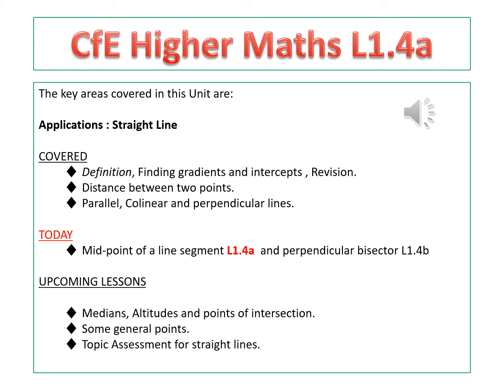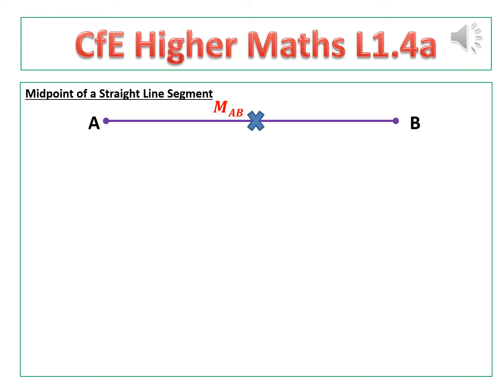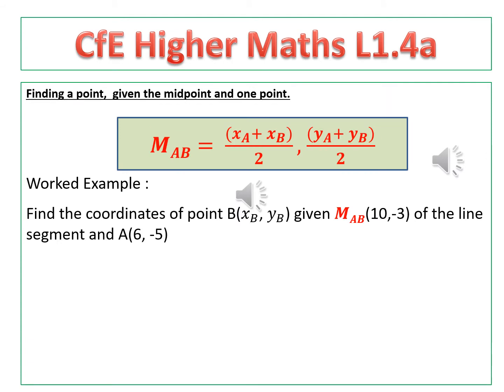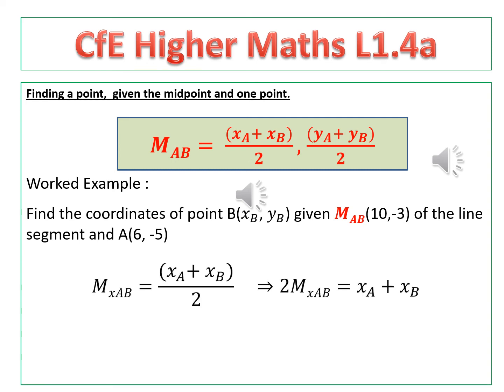Higher Maths Straight Lines L1.4a Midpoint of a straight line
Finding the midpoint of a straight line, finding a point given the midpoint and one other point. Some exercise questions to attempt.